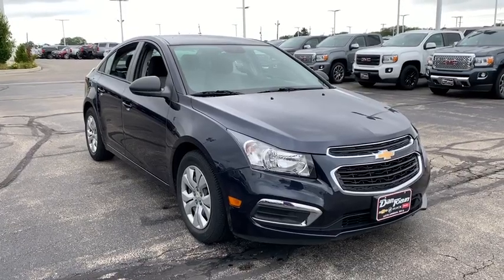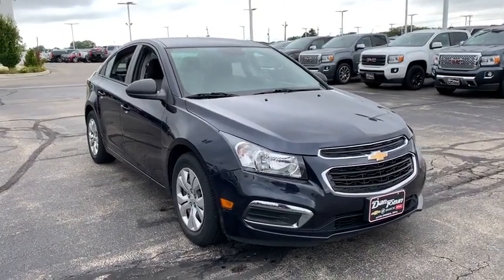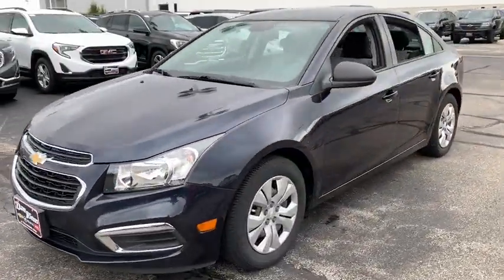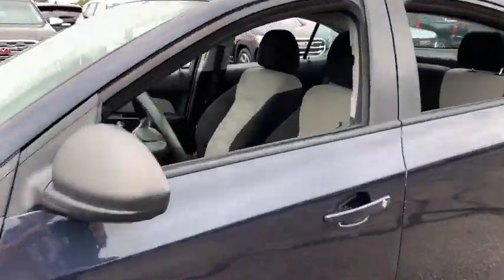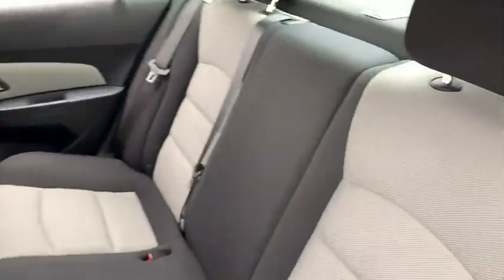2016 Chevrolet Cruze Limited Dublin, Powell, Hilliard, Columbus, Westerville, OH P9248A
Blue Ray Metallic Used 2016 Chevrolet Cruze Limited available in Columbus, Ohio at Dan Tobin Buick GMC. Servicing the Dublin, Powell, Hilliard, Westerville, OH area.
2016 Chevrolet Cruze Limited LS - Stock#: P9248A - VIN#: 1G1PC5SH5G7214742

***At Dan Tobin We Offer VIP Benefits Including A 3 Day/150 Miles Money Back Guarantee, 60- Day Limited Powertrain Warranty On Most Vehicles, And Market Based Pricing To Ensure A No Haggle Experience***brbrbrCARFAX One-Owner. Clean CARFAX.brbrbrPriced below KBB Fair Purchase Price! blue ray metallic 2016 Chevrolet Cruze Limited 4D Sedan LS ECOTEC 1.8L I4 SMPI DOHC VVT 6-Speed Automatic Electronic with Overdrive FWDbrbrbrWe carry all makes and models and have vehicles in all different colors.